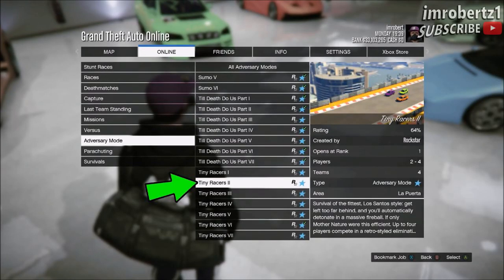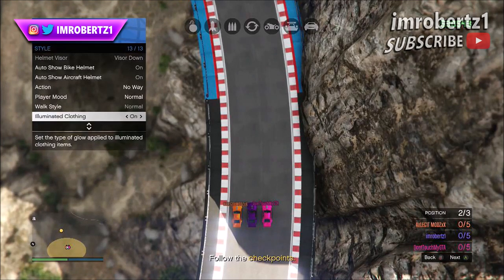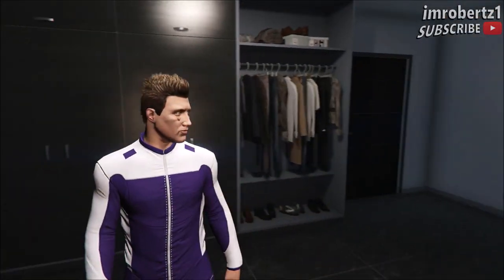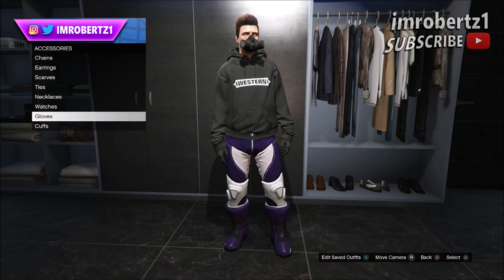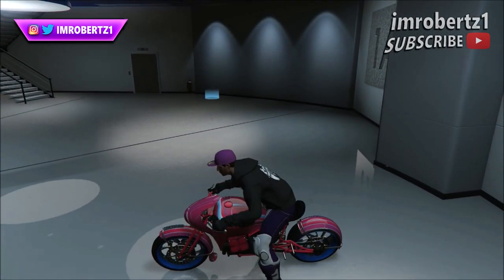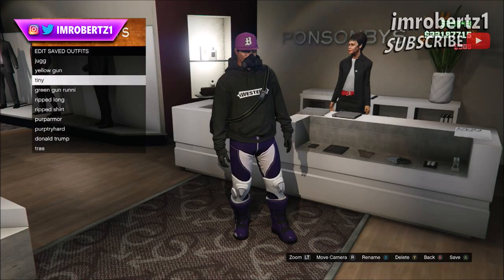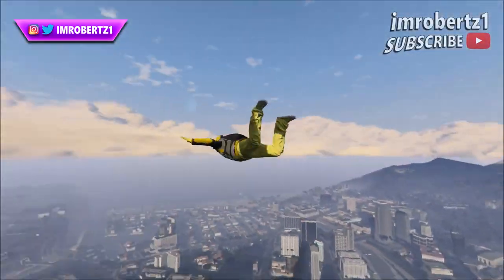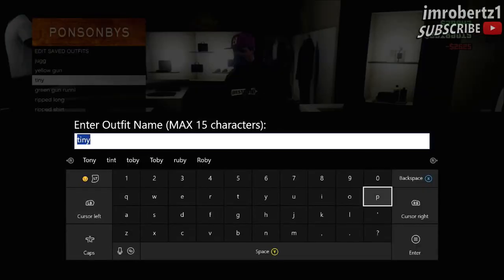GTA 5 Run and Gun Modded Outfit Tutorial Get Dropped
GTA 5 Clothing Glitches ( ͡° ͜ʖ ͡°) Hi guys! Today’s video I will show you my "GET DROPPED" Outfit Tutorial using glitches tips and tricks after the new update 1.39! Run and Gun Outfits! Top Clothing Glitches!

Text Tutorial:
1. Tiny Races Pants
2. Western Black Hoodie
3. Rebreather
4. Black Woolen Gloves
5. Purple Bandana Mask Hat

Hastage

Grand Theft Auto Online is a dynamic and persistent open world for 16 players (or up to 30 on PS4, Xbox One and PC) that begins by sharing content and mechanics with Grand Theft Auto V, but continues to expand and evolve with content created by Rockstar and other players. Taking the fundamental concepts of open-world freedom, ambient activity and mission-based gameplay and making them available to multiple players in an incredibly dynamic online world, we offer players the freedom to explore alone or work cooperatively with friends to complete missions. Residents of Los Santos band together to participate in activities and ambient events, or compete in traditional game modes with the entire community, all with the personality and refined mechanics of Grand Theft Auto V.